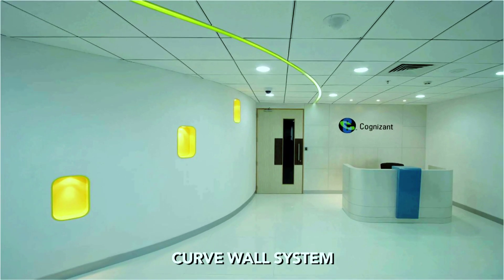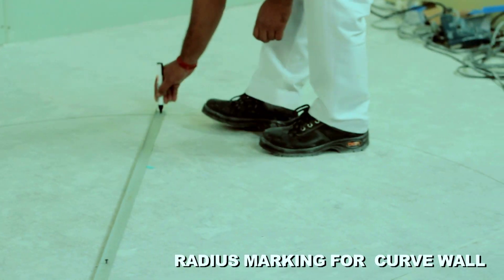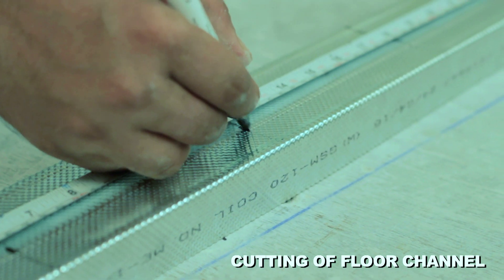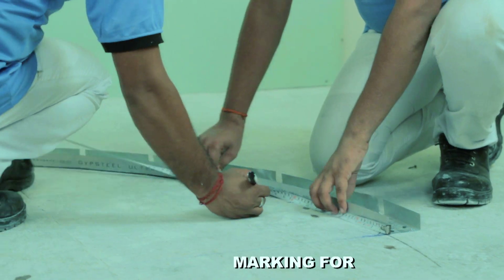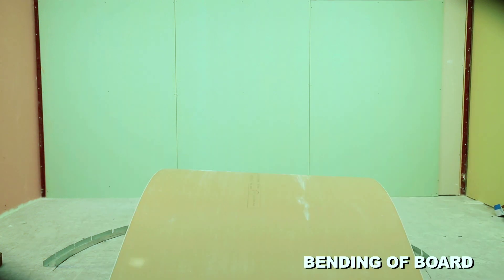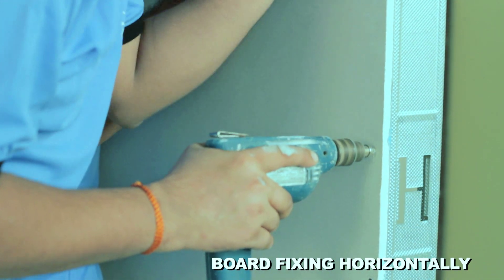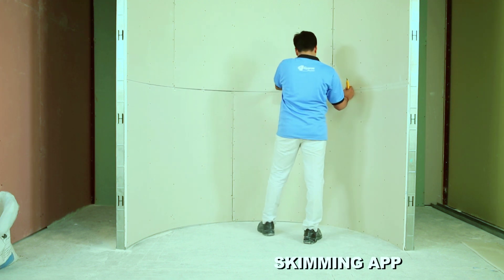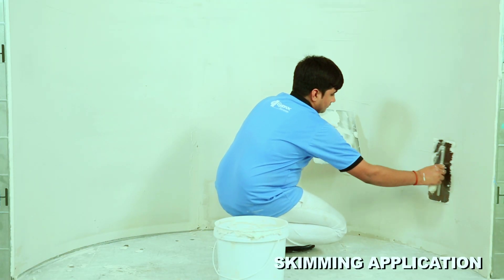Saint Gobain Gyproc Curve wall installation process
Curve wall is a highly cost-effective system specially designed to provide curved walls and linings. This system can be installed in all types of buildings to deliver design flexibility and aesthetic impact.

Let’s start Installation process of Curve wall

Mark a curve line on floor and similarly transfer on soffit

 Put 150mm centre to centre marking on floor channel and then cut in V shape

Fix this cut channel on radius line using suitable fixing at 150mm centres

Mark 305mm centres distance on floor & ceiling channel to determine stud position

Put 9.5 or 12.5mm plain gypsum board on round drum and apply little amount of water on back side of board for natural bending.

Place stud inside floor & ceiling channel. Insure that stud should be 10mm shorter than actual height.

Fix curve board horizontally on stud by using drywall screws. Position of screw 300mm centres on stud and 150mm centres on end of board.

Apply fibre tape on joint of board. Mix Gypsum base champion putti with water and apply on entire surface of Drywall to form smooth & seamless surface

Now curve wall is ready for paint